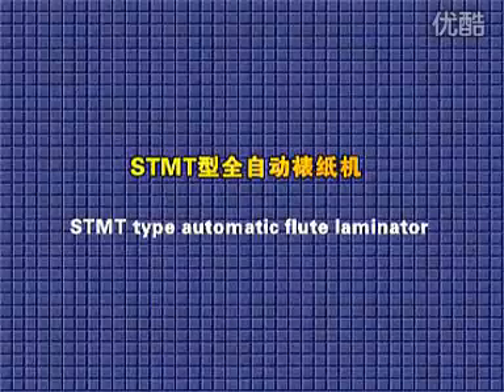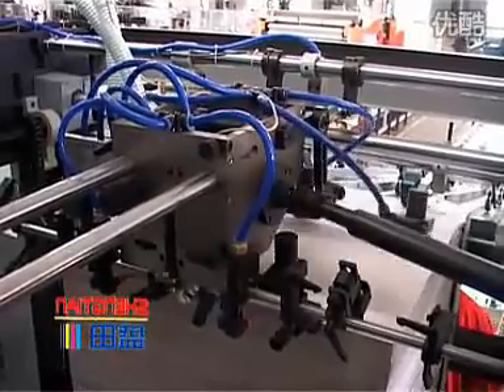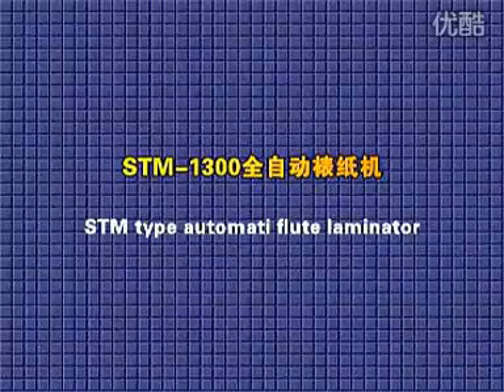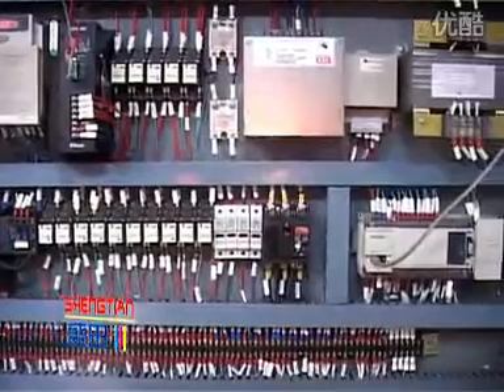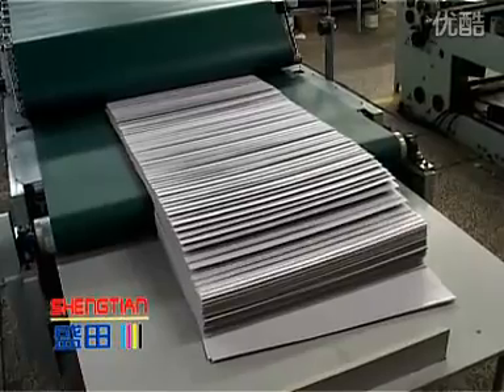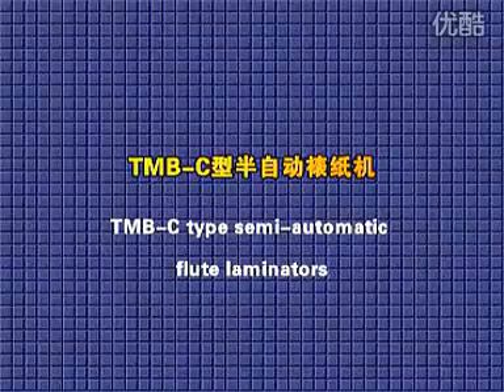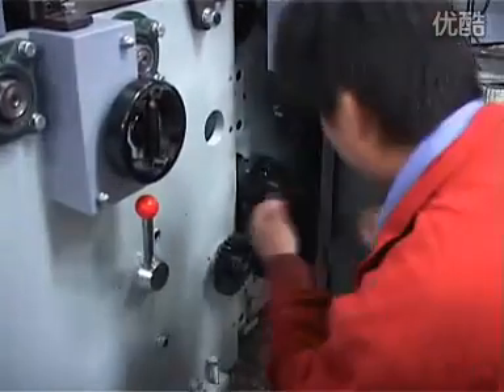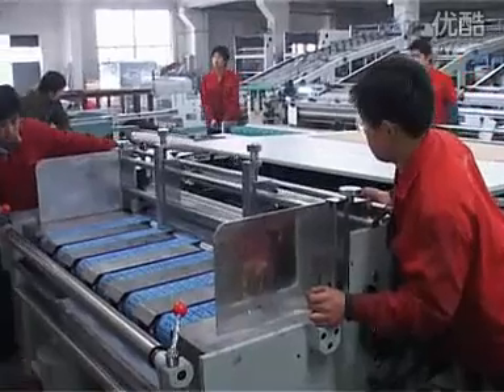1450E MAQUINA EMPALMADORA